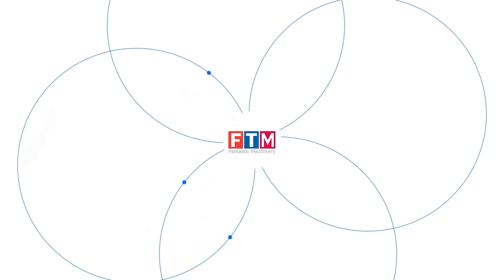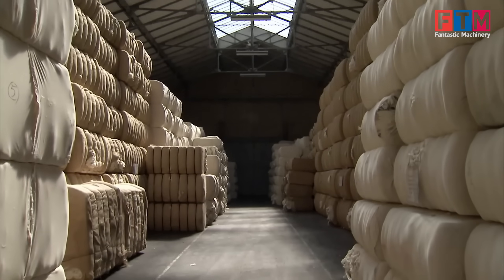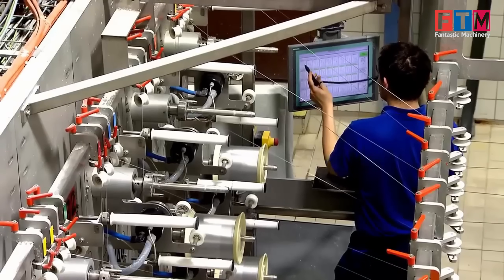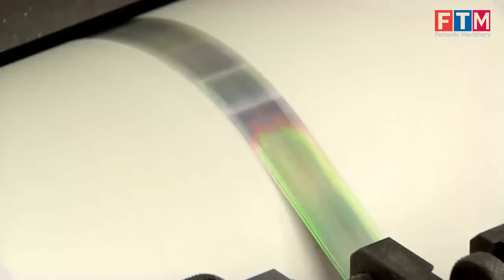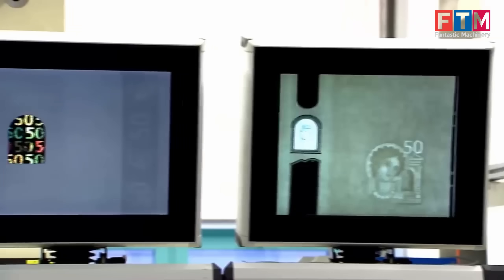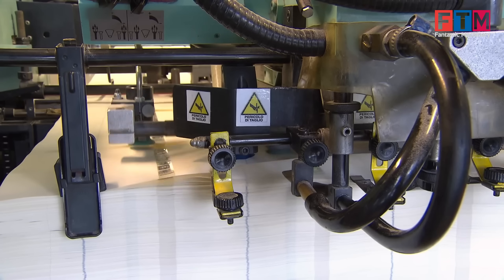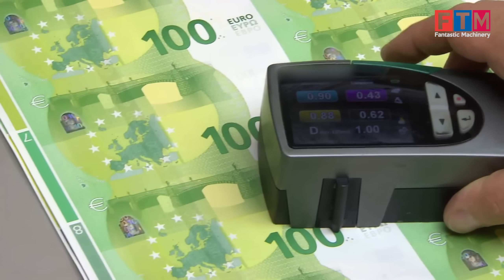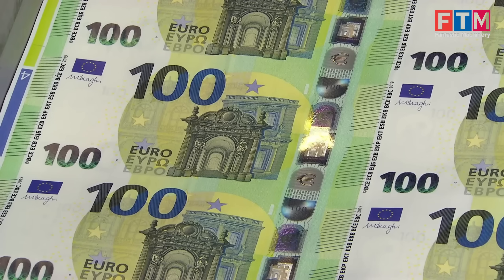How Money is Made | Amazing New Euro Banknote Production Process | Making of the New 100-200 Europa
💶 How Money is Made? 🏦 Amazing New Euro Banknote Production Process? Ever wondered how the new 100 and 200 euro banknotes are made?

Join us as we reveal the secrets of euro banknote production that you’ve never seen before!

🔍 Watch until the end for a surprise look at the final stages of this high-tech process!
01:31 - Warehousing and stacking of cotton bales
01:58 - Separation and cutting of cotton bales
02:14 - Mixing of paper pulp
02:27 - Paper sheet-making
03:15 - Production of finished paper sheets with watermark
03:40 - Initial quality control of paper sheets
03:56 - Automatic cutting of the mother reel into three smaller reels
04:20 - Creation of transparent window in the paper
04:32 - Preparation of hologram stripe reels
04:48 - Application of hologram stripes to paper
05:07 - Manual visual inspection
05:28 - Automatic cutting of paper sheets
06:24 - Second quality control checkpoint
06:43 - Automatic packaging of sheets
07:22 - Feeding of paper into printing machines
08:00 - Offset printing
08:53 - Post-offset quality control
09:25 - Silkscreen printing of the emerald number
09:50 - Intaglio printing
10:33 - Quality control of printed banknote sheets
13:00 - Automatic cutting and packaging
14:10 - Final distribution
The production of euro banknotes is a complex, highly secure process managed by the European Central Bank (ECB) and national central banks of the euro area. Below is a concise overview of the key steps involved:

Design and Planning:
The ECB collaborates with national central banks to design euro banknotes, blending cultural and historical themes with advanced security features.
Two series exist: the original (2002) and the Europa series (from 2013), featuring enhanced security and the figure of Europa.
Denominations include €5, €10, €20, €50, €100, €200, and €500 (discontinued for issuance).

Paper Production:
Banknotes are made from durable cotton fiber paper, produced at ECB-accredited mills.
Security features like watermarks, security threads, and microtext are embedded during paper manufacturing under strict protocols.

Printing: High-security printing works across the euro area, such as those run by national banks or firms like Giesecke+Devrient, produce the notes.

Techniques include:
Offset printing: For background patterns.
Intaglio printing: For tactile elements like portraits.
Silkscreen printing: For features like iridescent stripes.
Security elements, such as holograms, color-changing ink, and UV-reactive features, are integrated.
Quality Control:
Notes undergo stringent checks to ensure accuracy and functionality of security features. Defective notes are securely destroyed.
Cutting and Packaging:
Printed sheets are cut into individual notes, sorted, and bundled with serial numbers for traceability.

Distribution:
The ECB assigns production quotas to national central banks, which distribute notes to commercial banks and ATMs.
Notes are legal tender across the 20 euro-area countries.
Security and Anti-Counterfeiting:
Features like holographic patches, microprinting, and machine-readable elements deter counterfeiting.
The ECB and Europol monitor threats and update security as needed.

Recycling and Replacement:
Worn notes are withdrawn, shredded, and recycled by national banks.
New notes replace those removed from circulation.

This decentralized process ensures a steady supply of secure currency. Billions of notes are produced annually, with details available in ECB reports